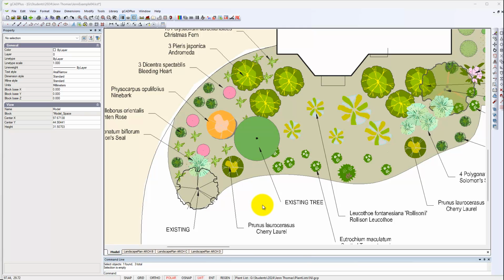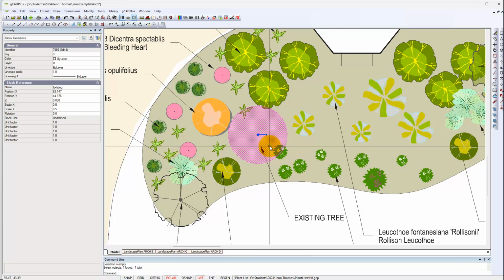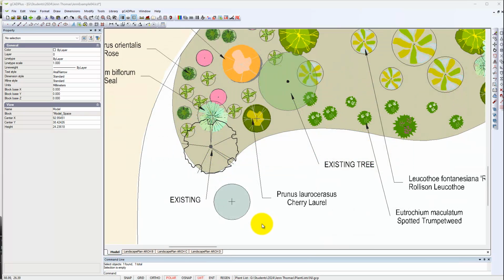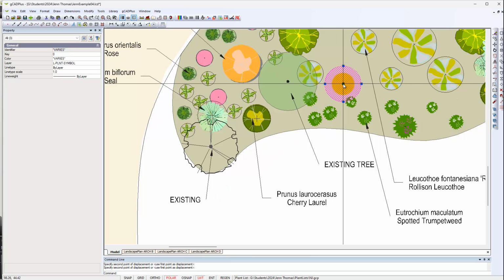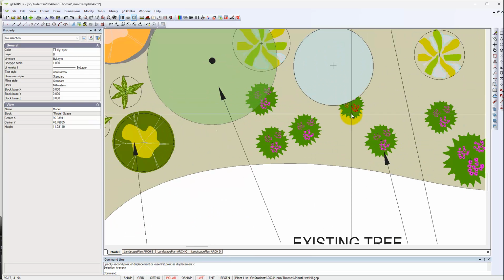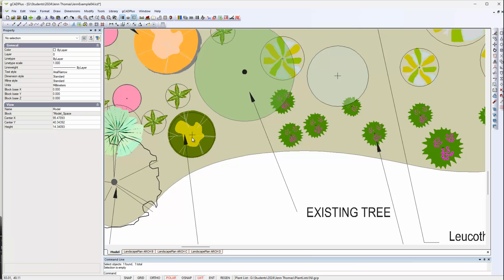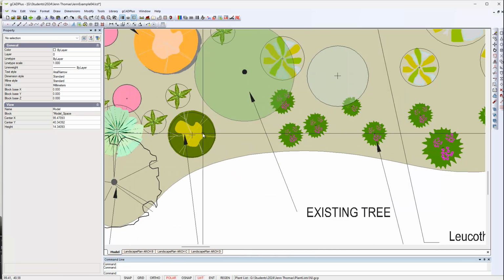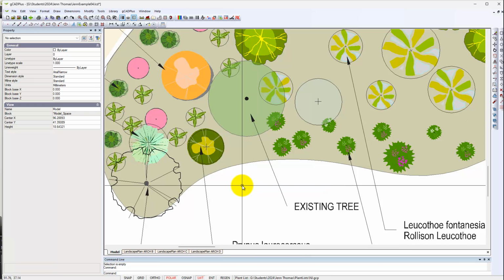How to indicate existing trees in landscape drawings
It is common practice to indicate existing trees and shrubs in a landscape site plan using symbols that differ from those used to show new planting. Using a design from the team at countrymilegardens.com, we show that adjusting transparency settings helps the client see the design for new understory planting. Based on a design by the team @countrymilegardens